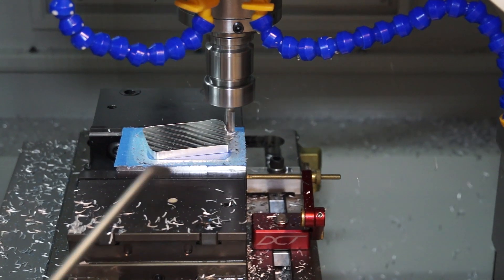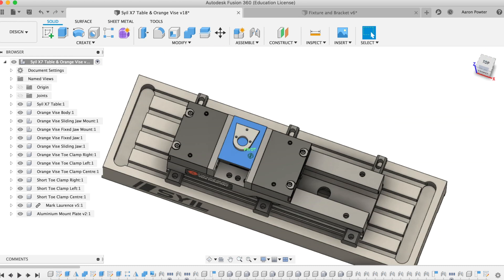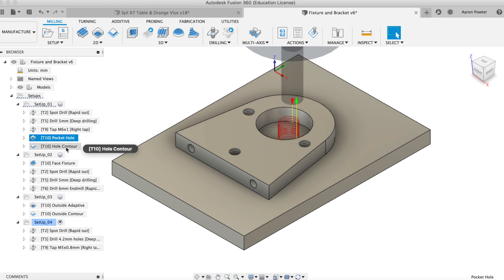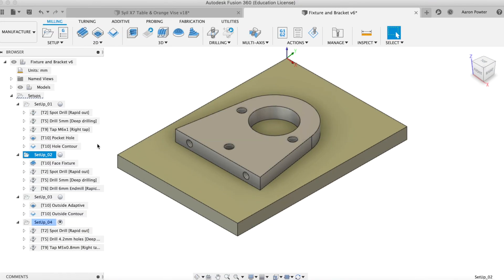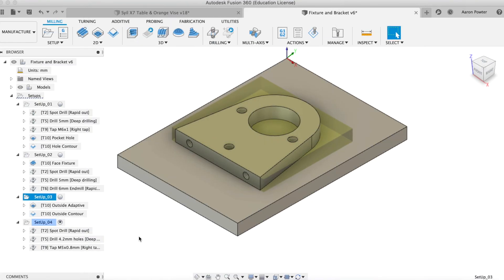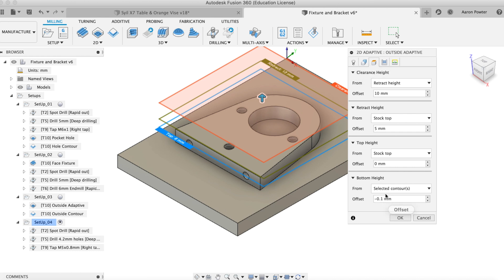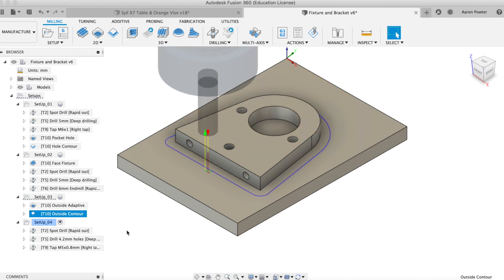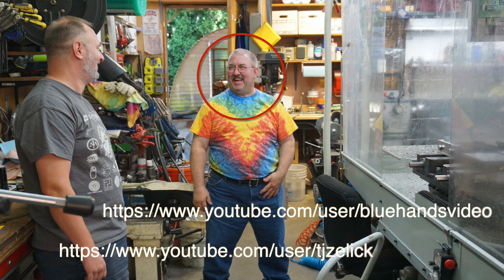FUSION360 Machining - Super Glue trick FAIL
Using Fusion360 by Autodesk to machine some simple brackets on my Syil X7 CNC milling machine.